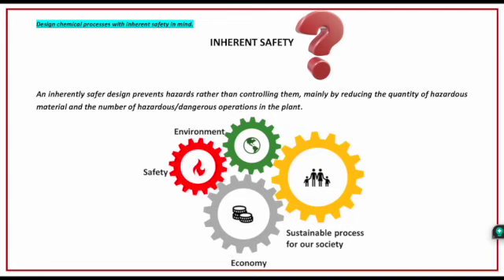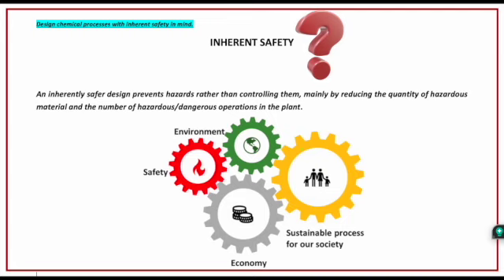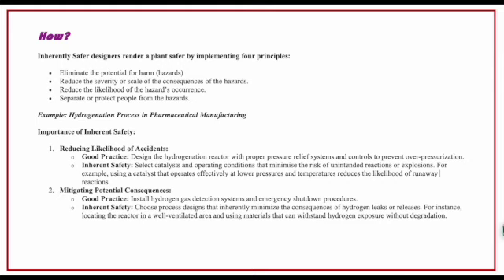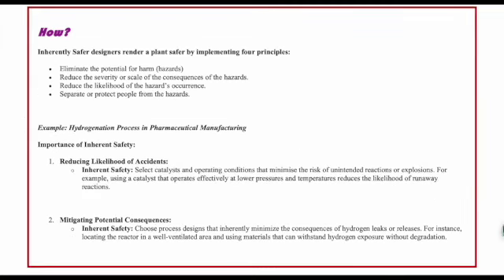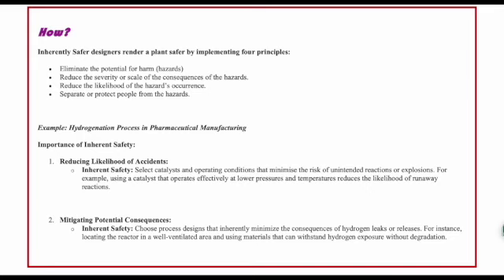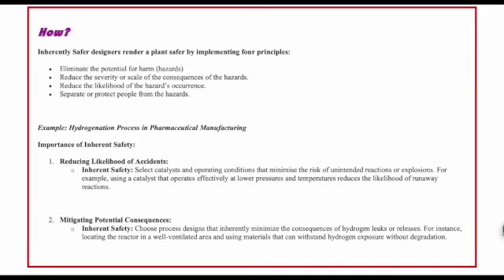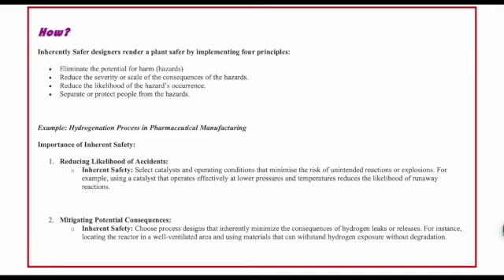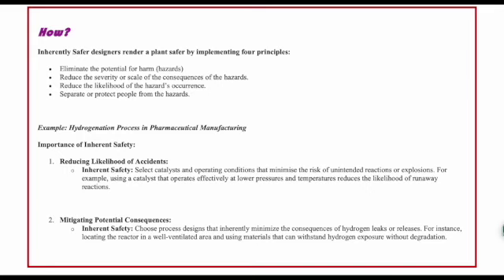Enhancing chemical process safety - How?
The video explains the reason -important to design the chemical processes with inherentsafety
Green chemistry
inherent safety
principles of green chemistry engineering risk managementgreen chemistry principleInherent safety measures